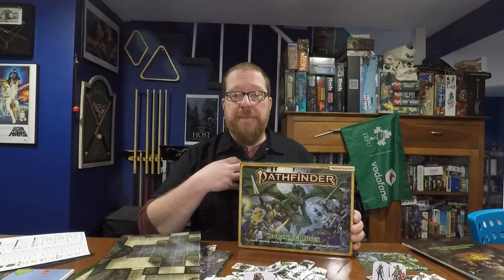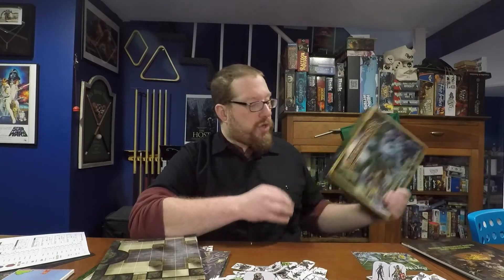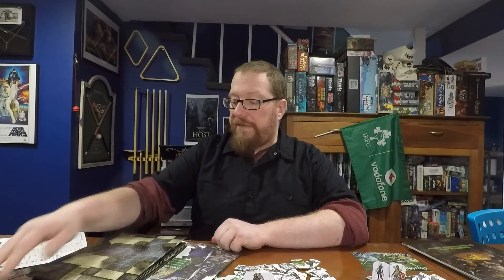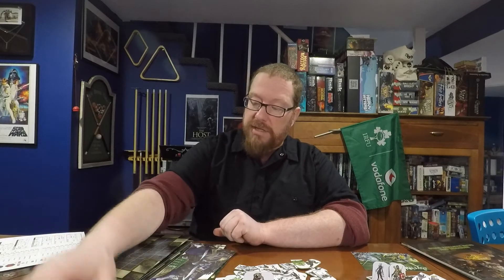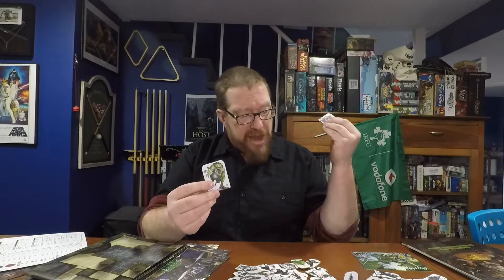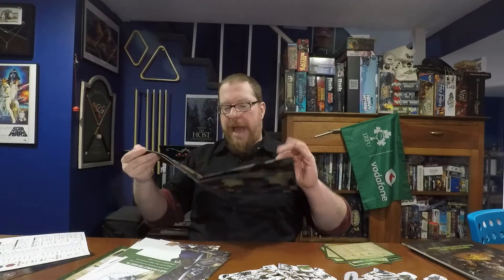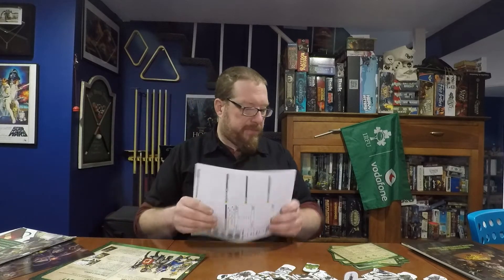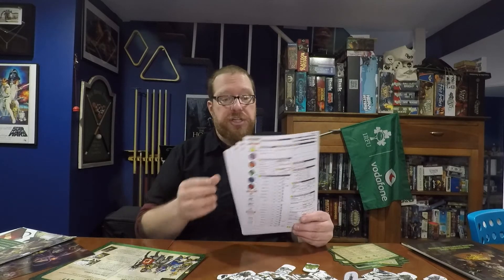Pathfinder Beginner Box Review